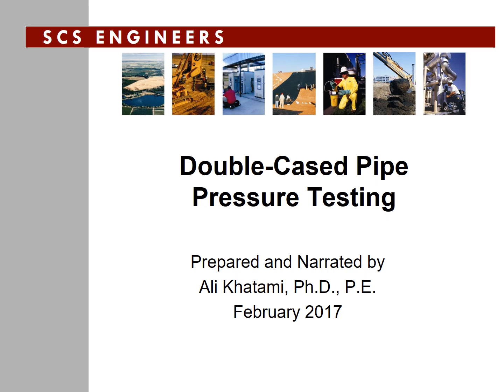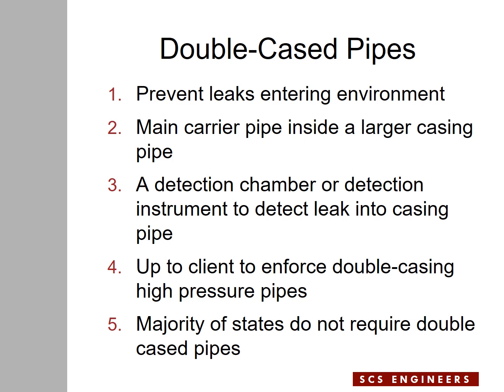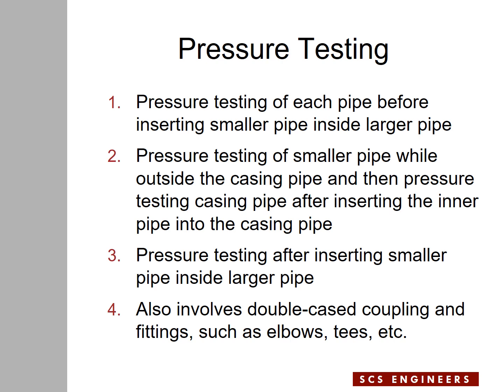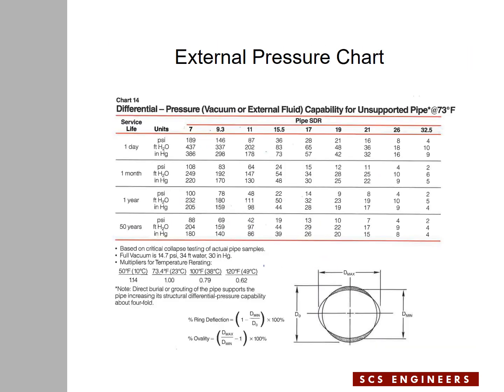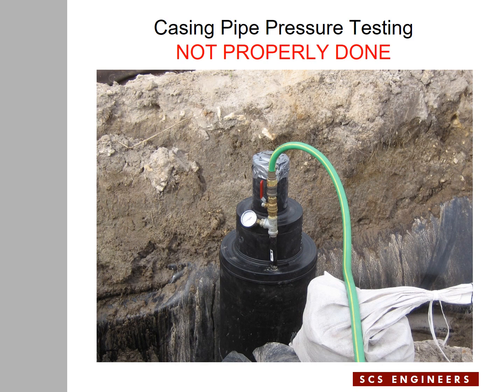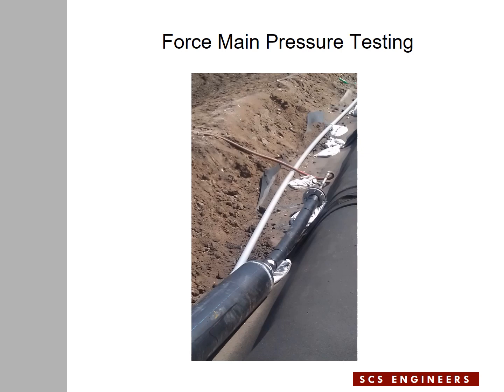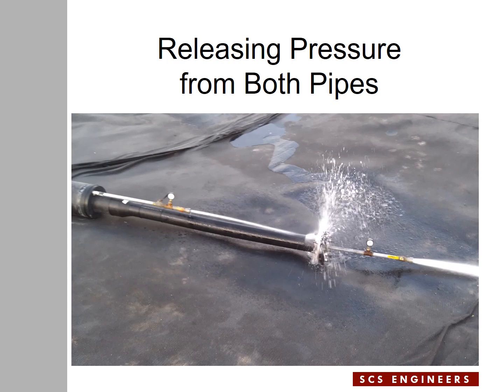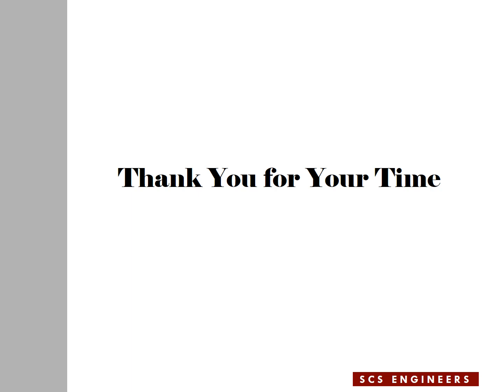Double Cased Pipe Pressure Testing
Modern landfill design and engineering - educational videos from SCS Engineers. Educational video for landfill engineering and landfill system design.